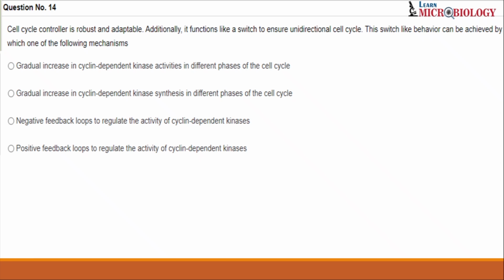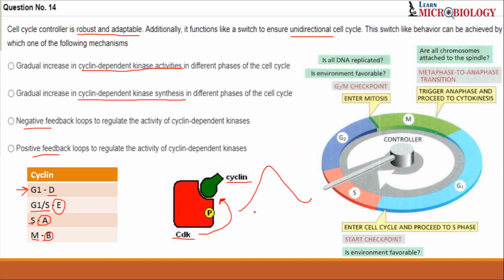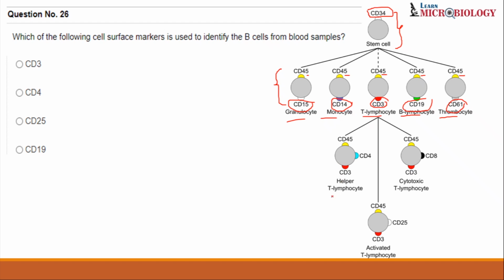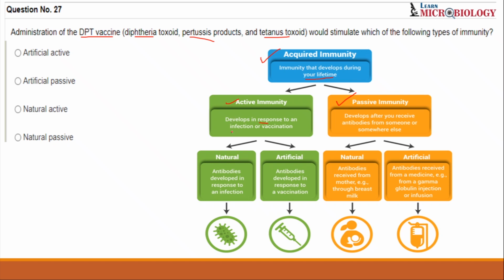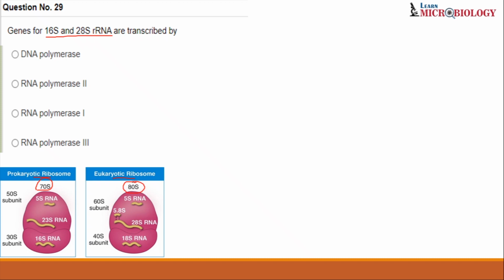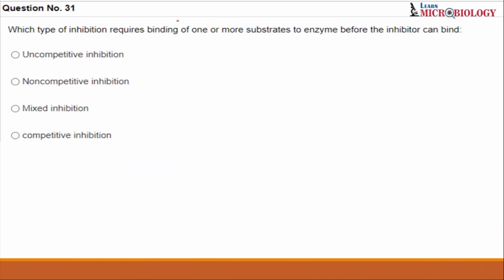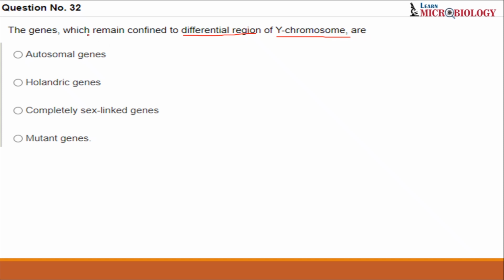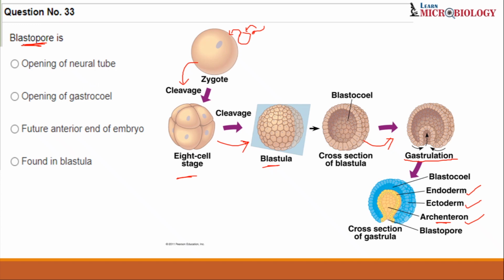Graduate Aptitude Test – Biotechnology | (GAT-B) 2020 | Solved Mock Test | Part 3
Hello learners,

In this video, I have solved the mock test available on the RCB website for the GAT-B entrance exam.

This video will be beneficial to students preparing for any PG entrance test.

0:00 start of the video
0:21 Solution to section B -  Question 14
3:57 Solution to section B -  Question 35
5:36 Solution to section B -  Question 26
7:22 Solution to section B -  Question 28
9:02 Solution to section B -  Question 27
12:45 Solution to section B -  Question 29
16:25 Solution to section B -  Question 31
19:28 Solution to section B -  Question 32
21:25 Solution to section B -  Question 33

If this video was helpful, pl do share with the students preparing for PG entrance exams.